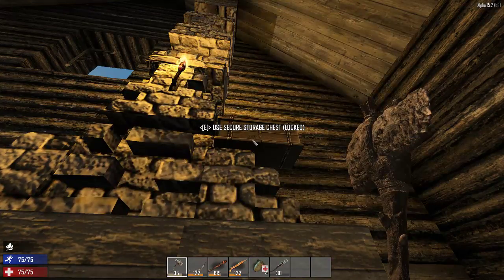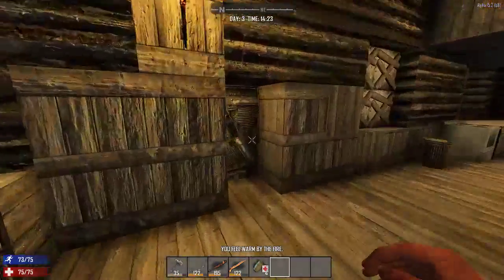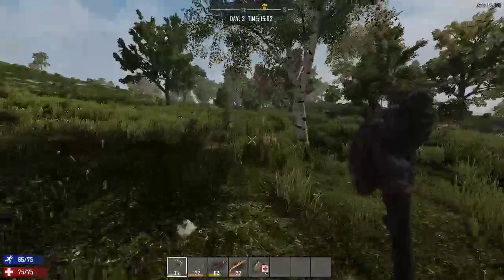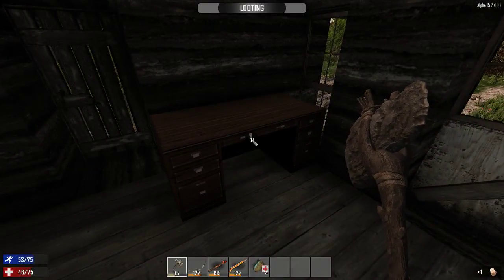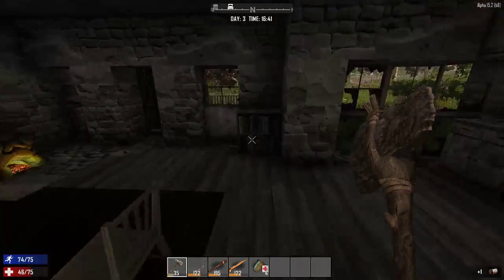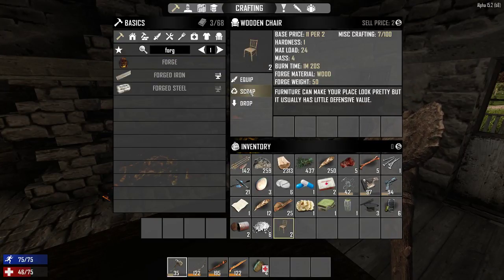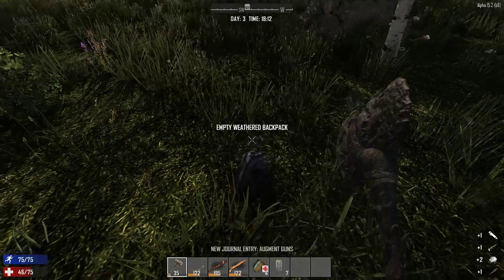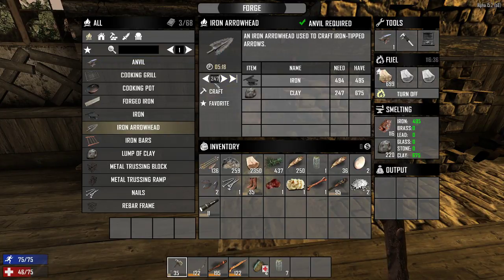7 Days to Die - Vanilla is the flavor (Part 12)